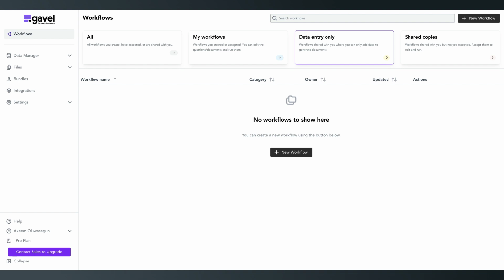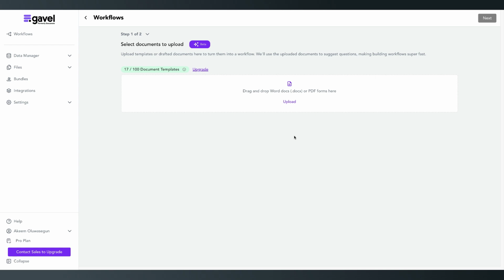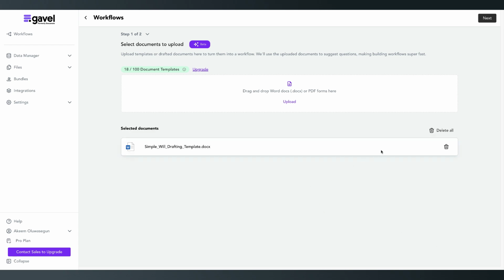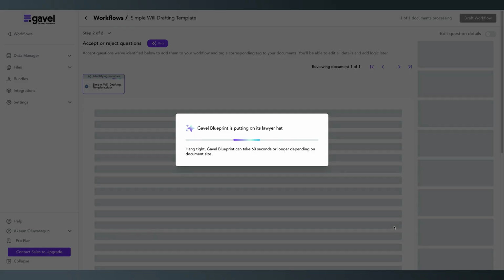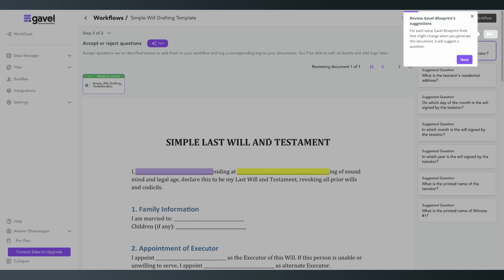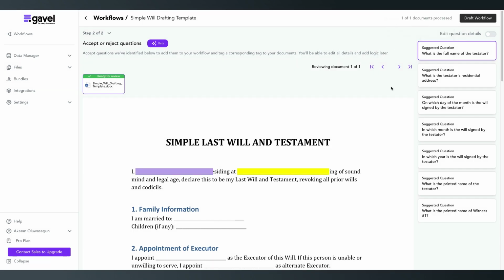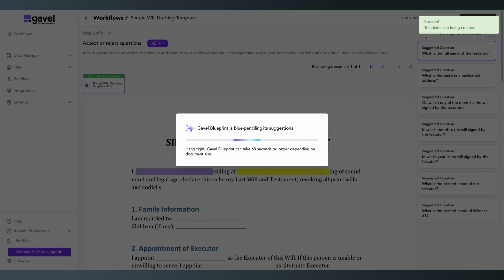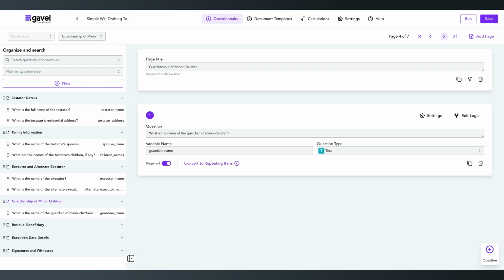Create Your First Gavel Workflow in Under 2 Minutes (Step-by-Step Tutorial)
How to create your very first workflow in Gavel.io (formerly Documate) in under 2 minutes – The fastest way for lawyers, paralegals, and legal professionals to start automating legal documents.

In this complete beginner step-by-step tutorial, I show you exactly how to go from logging in to having a working automated workflow ready to generate documents.

Whether you handle estate planning, family law, contracts, NDAs, real estate, or any repetitive legal documents, this is the perfect starting point.

✅ What You Will Learn:
• Full Gavel dashboard overview
• How to find and use the "+ New Workflow" button
• The 3 ways to start a new workflow
• Why Blueprint AI is the smartest & fastest method
• How to upload your Word document or fillable PDF
• What Gavel’s AI automatically creates for you
• How to review and finalize your first workflow
• What to do next after creation

Gavel.io is one of the most powerful legal document automation platforms available today. This video kicks off my complete Gavel tips series.

⏱ Timestamps:
00:00 - Introduction & Why Gavel Matters
00:25 - Gavel Dashboard Tour
00:30 - Creating Your First Workflow
01:00 - Choosing Blueprint AI (Recommended)
01:17 - Uploading Your Document
01:54 - Name your Workflow
02:44 - Reviewing AI Suggestions
04:20 - Final Tips & Next Steps

• Best for: Solo lawyers, small law firms, in-house legal teams